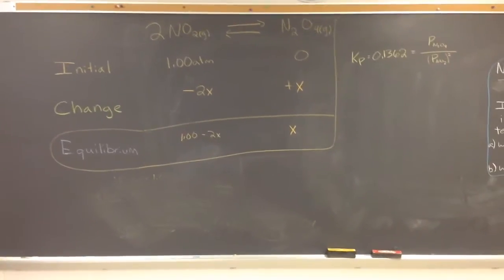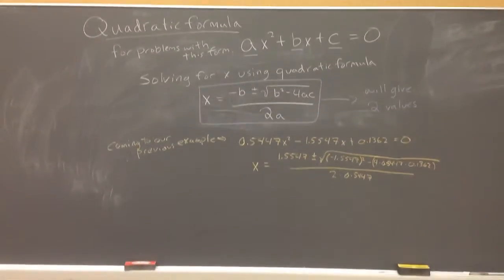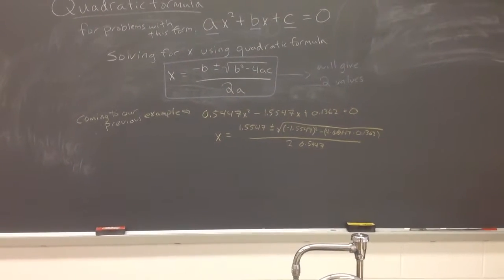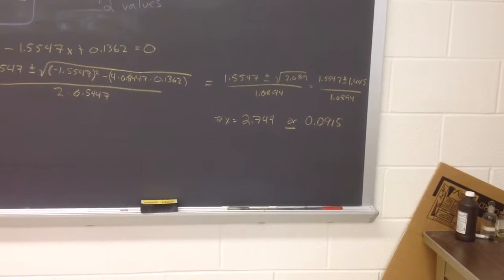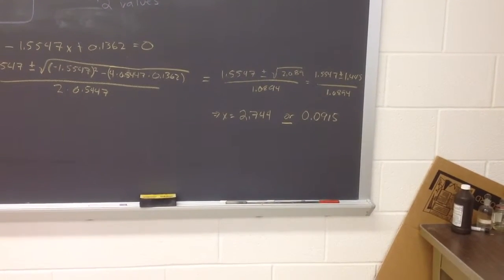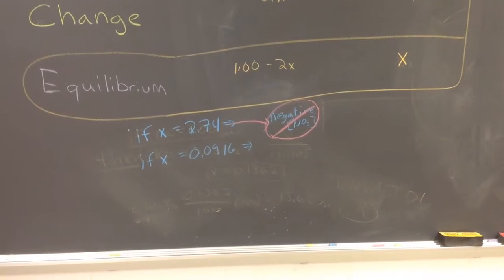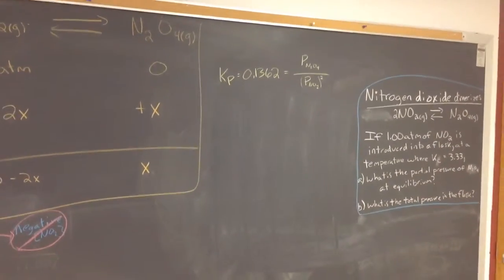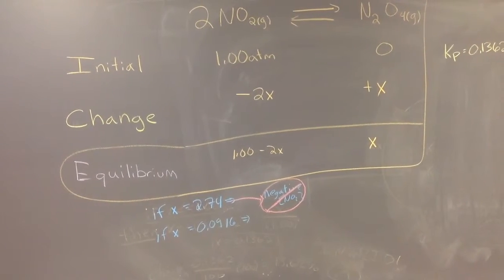Equilibrium problems using an ICE table, part 3; CHE 112 at Campbellsville U. (Dr. Mullins)